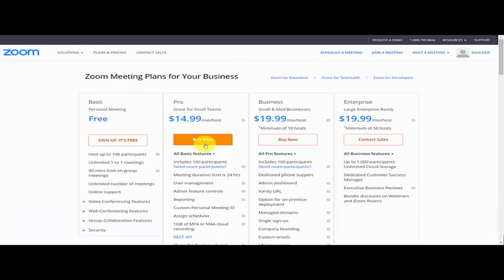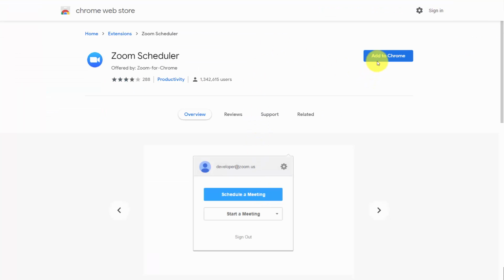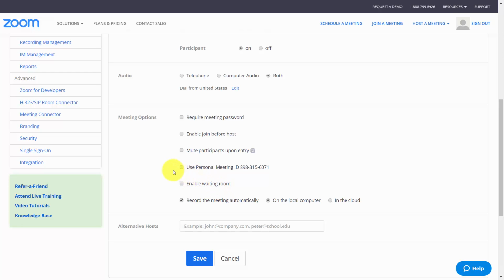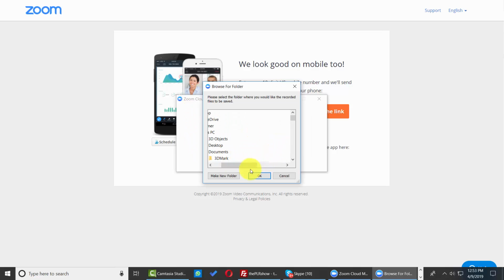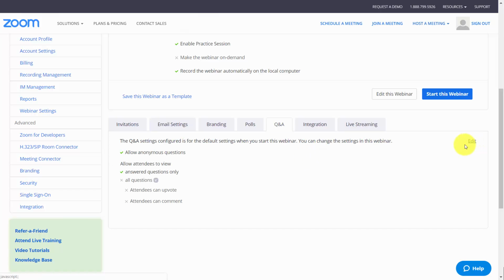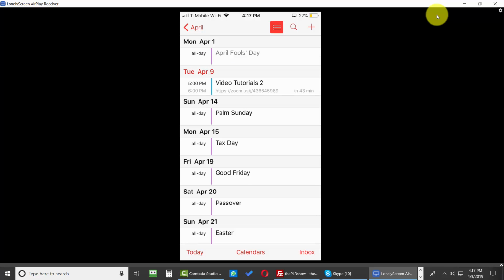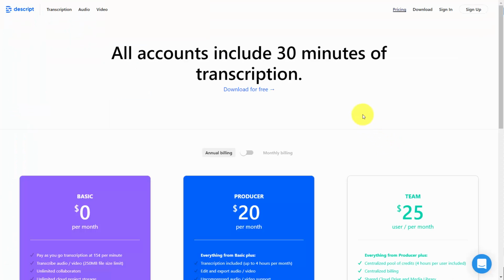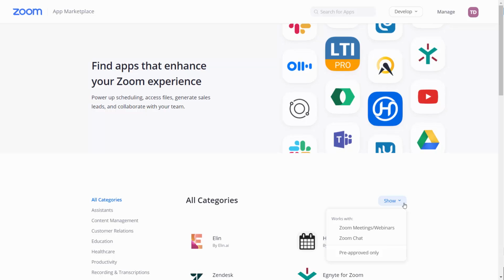Audience Engagement With Zoom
00:00 - 1 Overview
01:12 - 2 Plans and Pricing
03:10 - 3 Zoom Referral and Partnership Program
04:28 - 4 Meeting Settings
06:49 - 5 Adding In Your Calendar
08:11 - 6 User Settings
09:31 - 7 Live Closed Captioning
10:52 - 8 Creating A Meeting Part 1
14:15 - 9 Creating A Meeting Part 2
18:44 - 10 Creating A Webinar Part 1
21:24 - 11 Creating A Webinar Part 2
25:24 - 12 Mobile Meetings and Webinars
28:18 - 13 Scheduling with Calendar
30:12 - 14 Managing Your Zoom Recording
31:42 - 15 Editing Your Zoom Recording
34:54 - 16 Transcribing Your Recording
36:15 - 17 Native Integrations YouTube Upload
38:15 - 18 Storage Integrations
39:23 - 19 Transcribing Your Recording
40:19 - 20 Conclusion